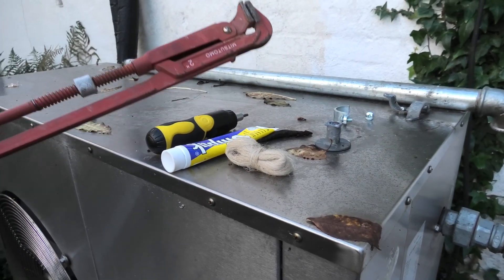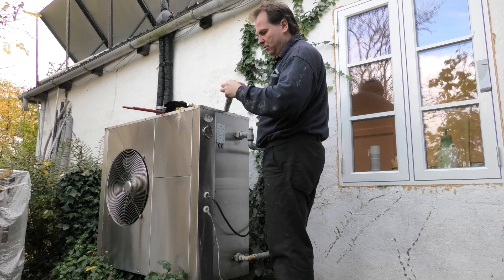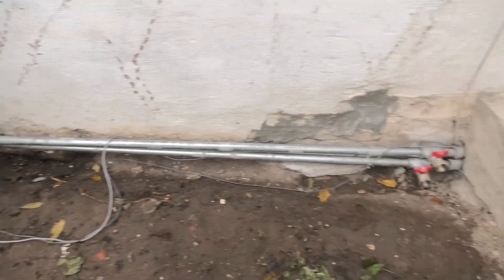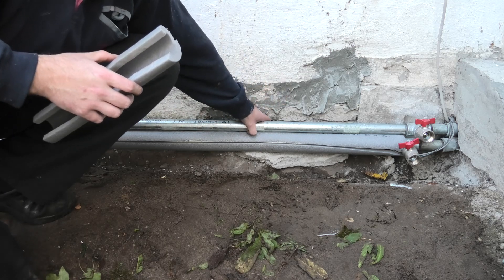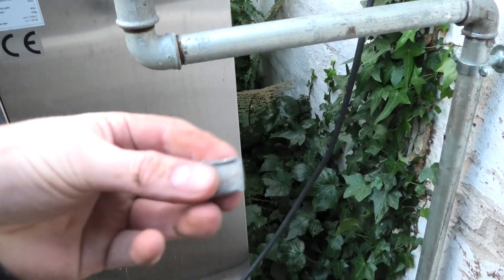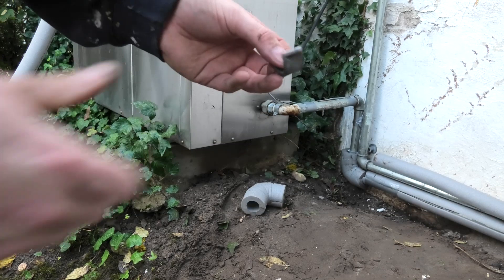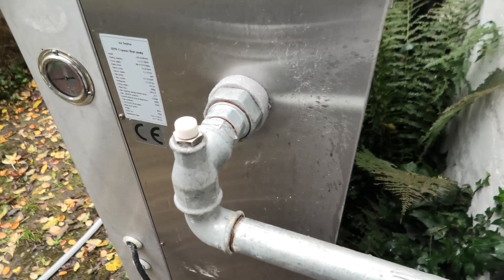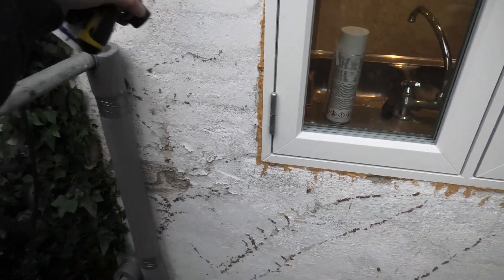Heat Pump, Piping, Insulation and Testing for Leaks - 1015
Working on reconnecting my old heat pump, and insulating the pipes, before I start on the New heat pump.